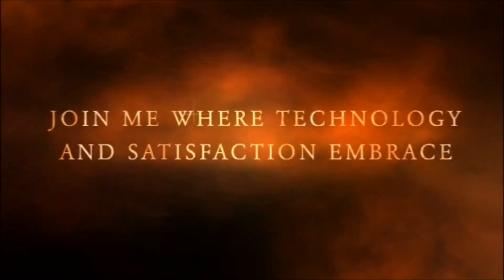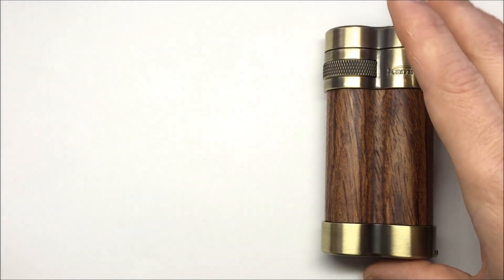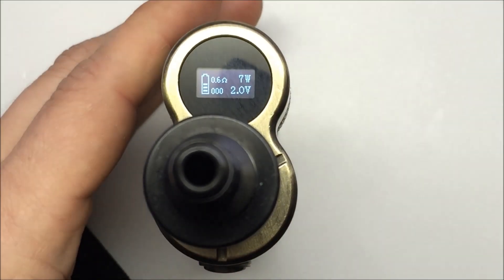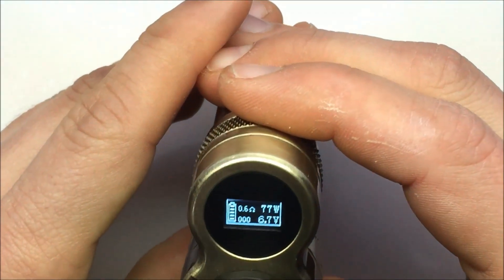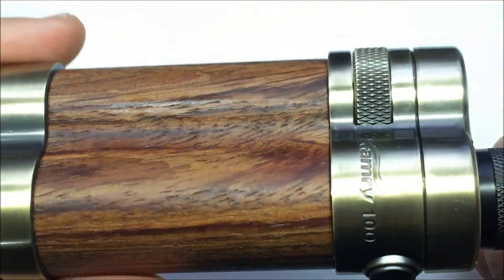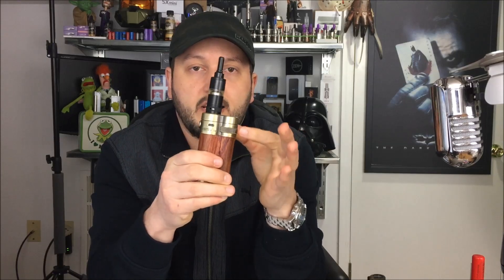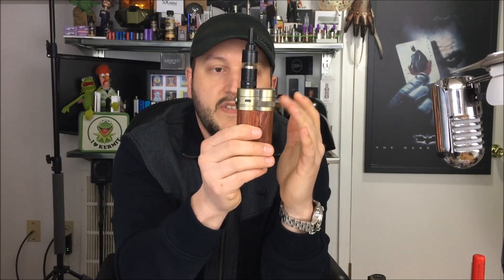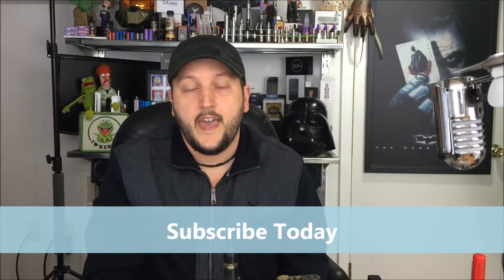Kamry 100W Review On TVC